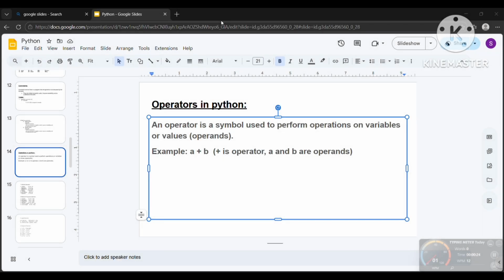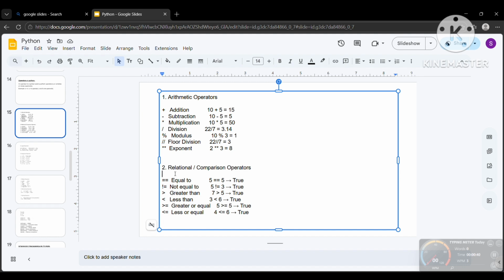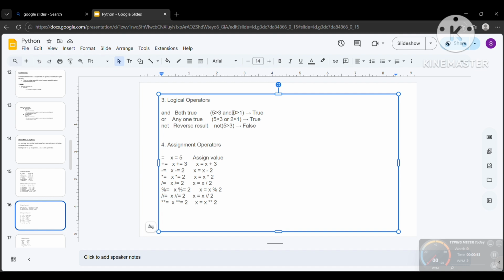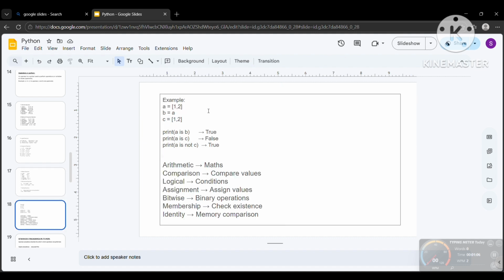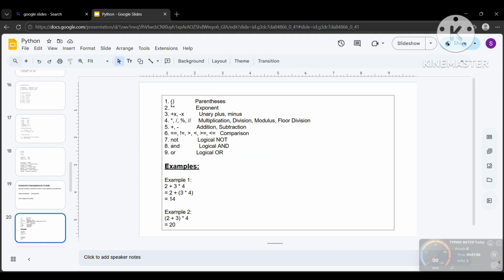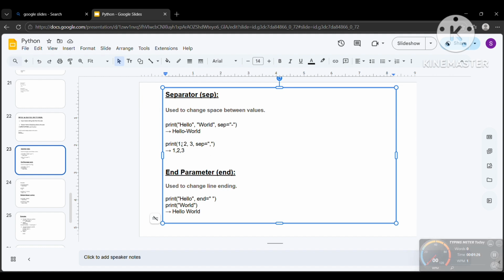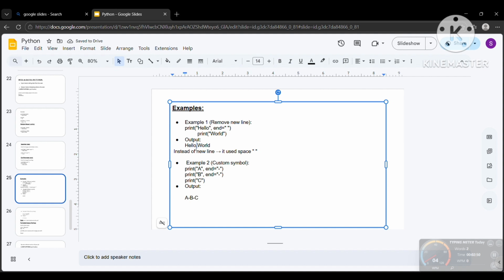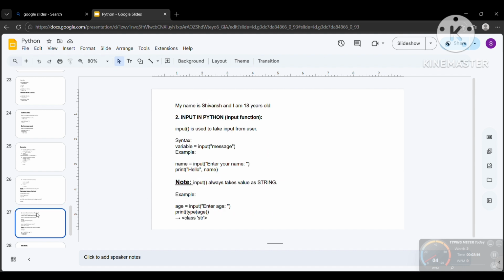👉 “Learn Python from Scratch 🔥 | Lecture 2 | Beginner Friendly”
In this video, we start our Python journey from the very basics. This lecture is perfect for complete beginners who have no prior coding experience.

📌 What you will learn in this video:

-Operators &Operator precedence
- Input & Output
- f-string

This is Lecture 2 of a complete Python series, so make sure to follow along for upcoming videos!

📢 Next Video:
We will cover more Python basics and start writing better programs.